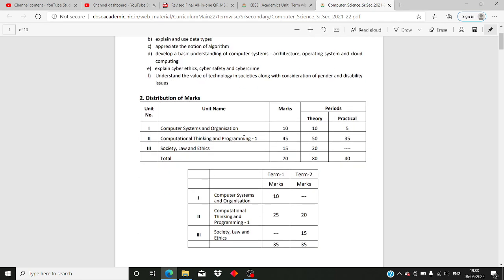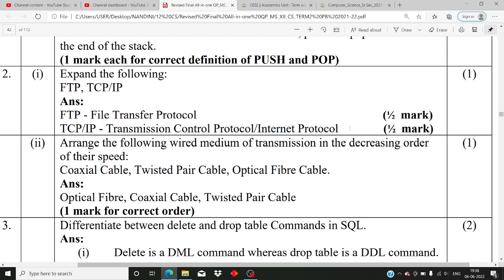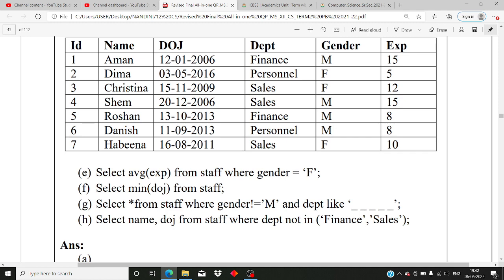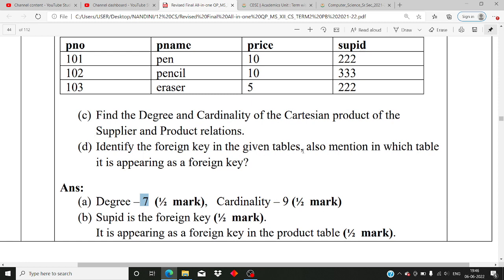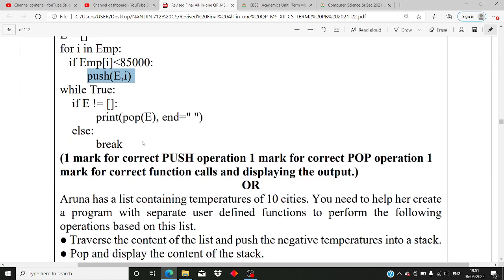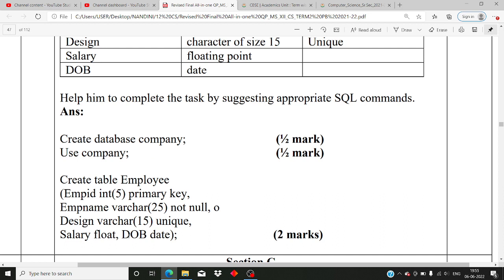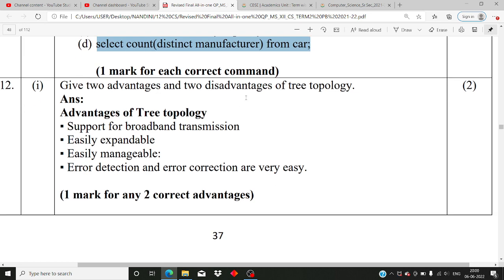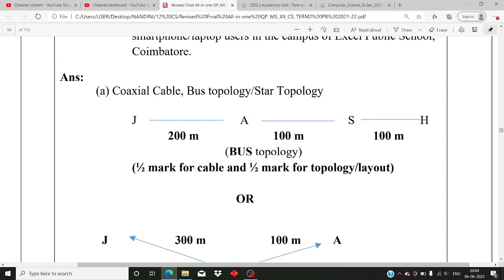CLASS 12 COMPUTER SCIENCE QP SOLVED ||CLASS 12 COMPUTER SCIENCE CBSE QUESTION PAPER